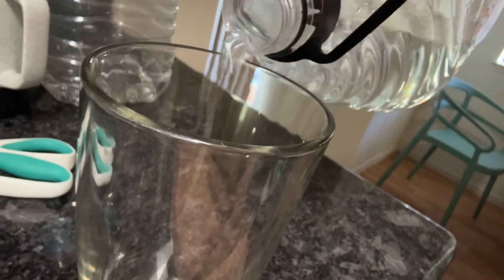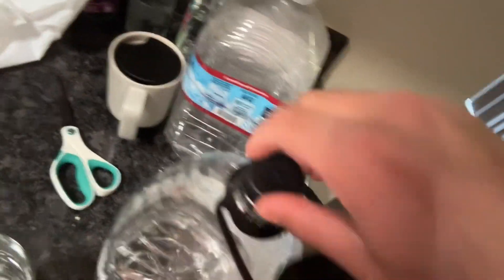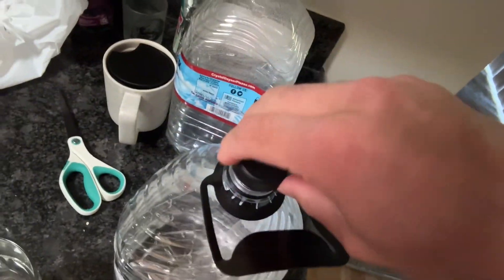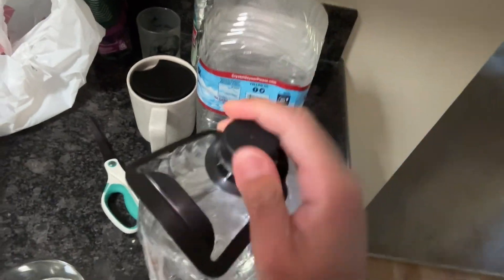How To Drink Water In A Cup (Tutorial)